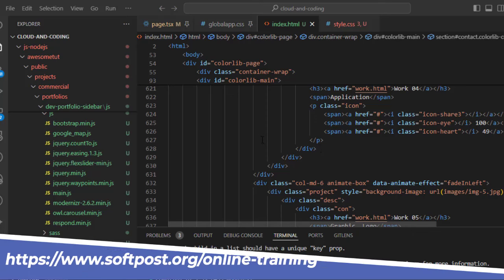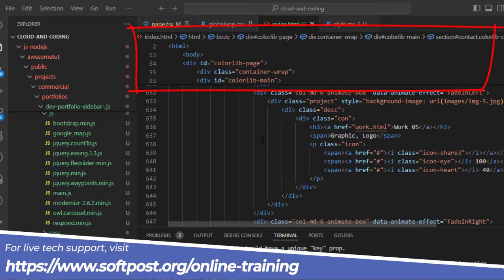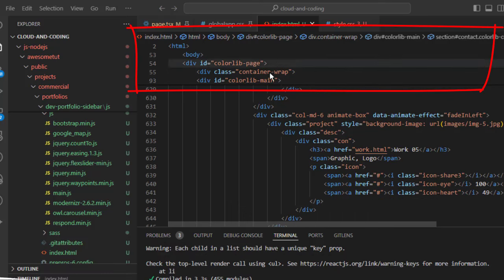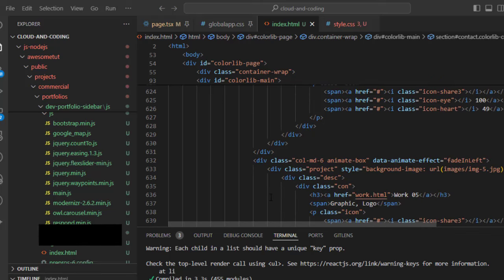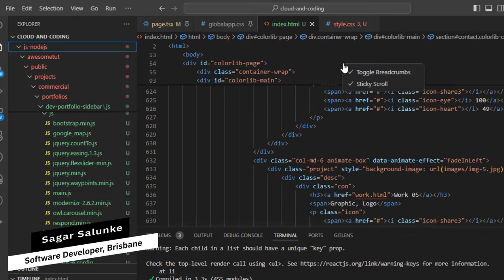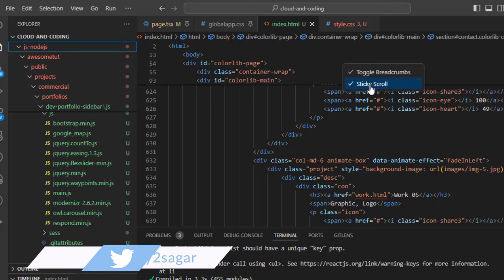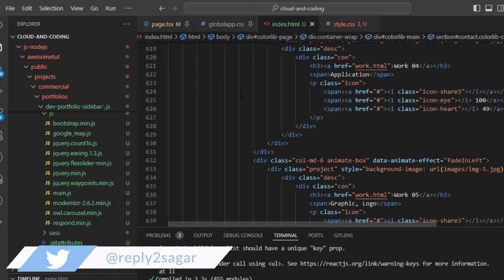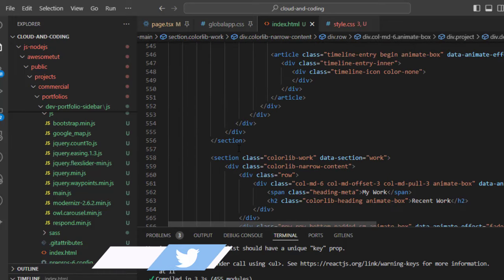Get rid of frozen rows in vscode | sticky scroll issue in vscode SOLVED